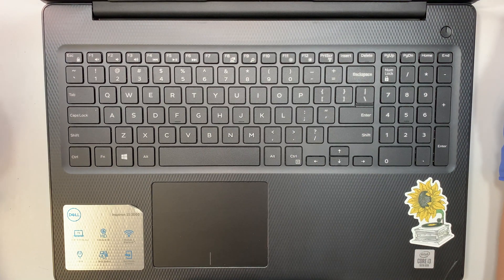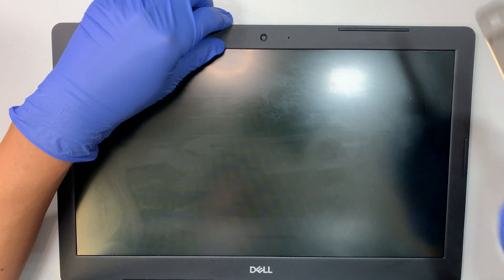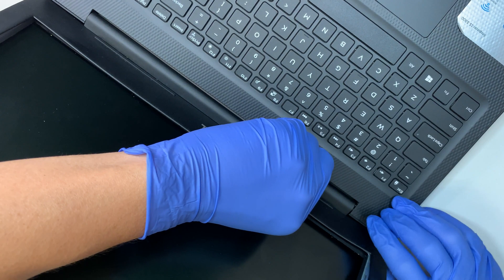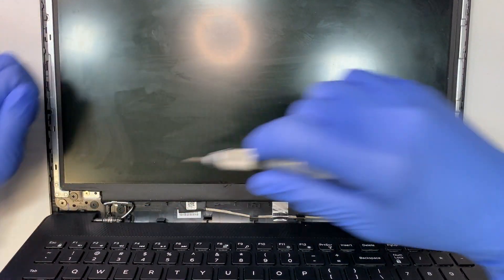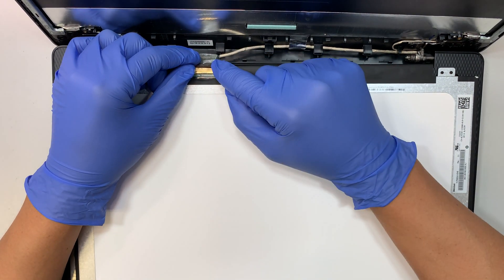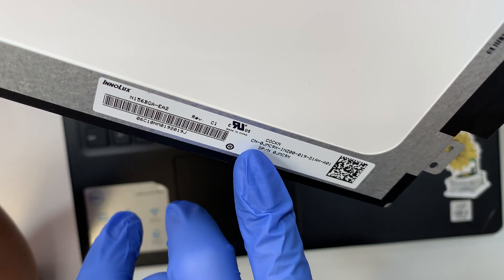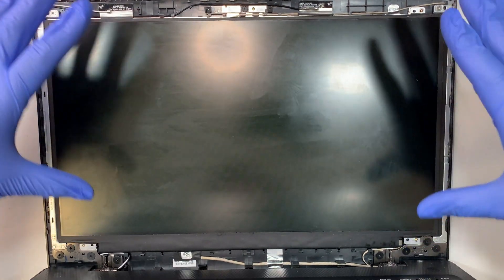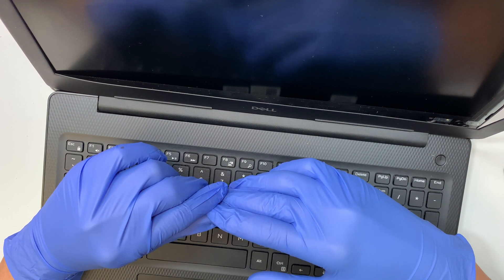Dell 3593 P75F LCD Screen Replacement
How to replace broken lcd screen on a Dell Inspiron 3593.

The model for this is:
- Dell P75F
- Dell Inspironm 3593 P75F

Where can I buy the LCD Screen N156BGA-EA2 Rev C.1 ?